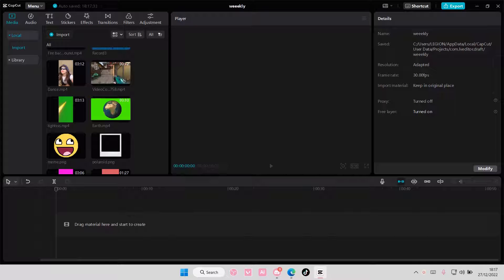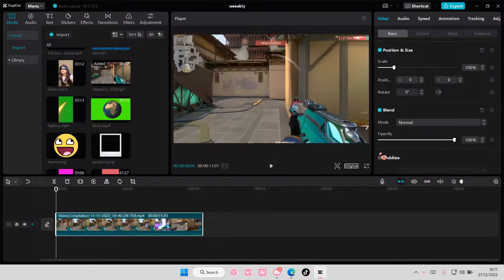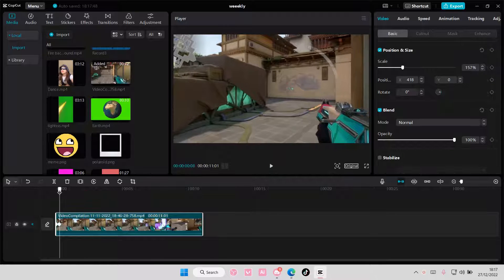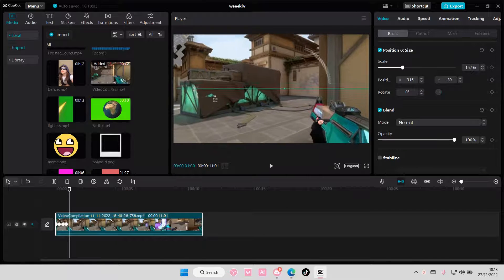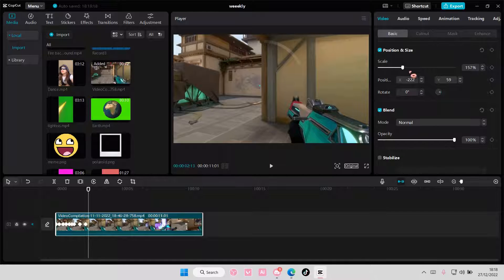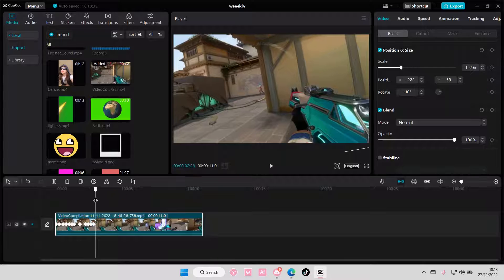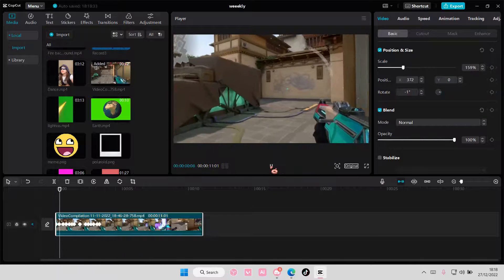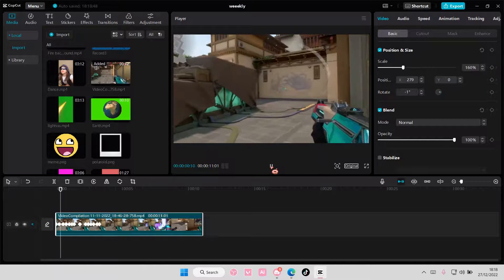How To Make Video Move In CapCut PC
Make video move in CapCut PC by watching this tutorial.